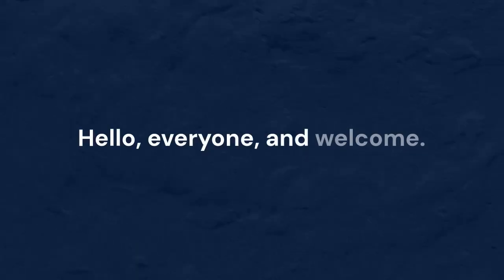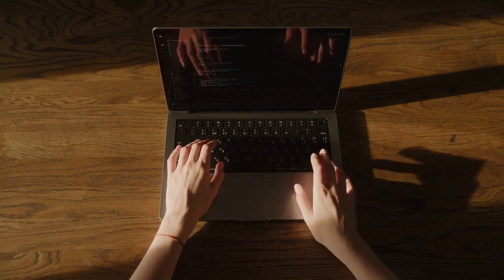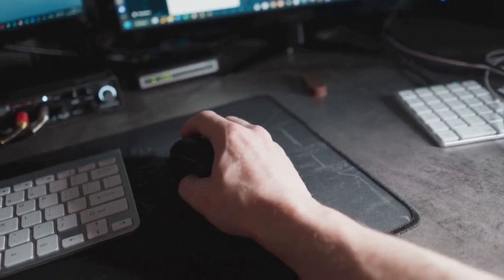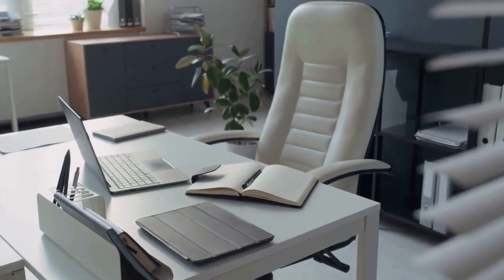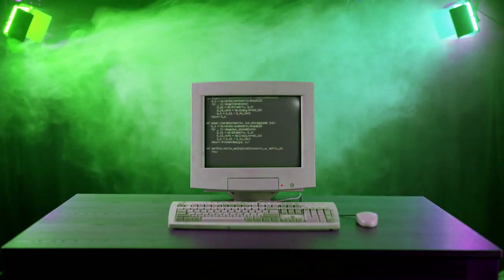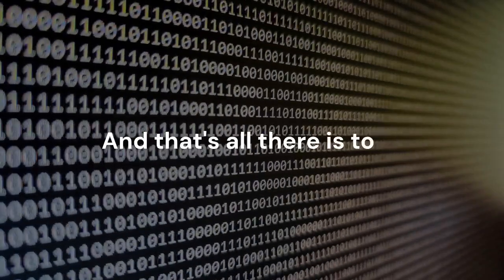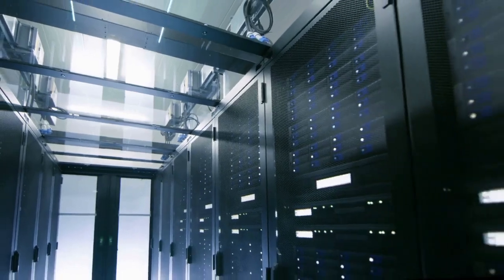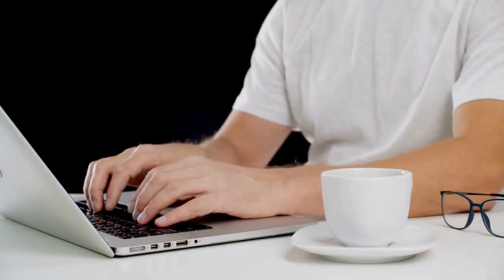How to Configure Angular Proxy for Local Development Using proxy.config.json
Configuring an Angular proxy for local development using `proxy.config.json` is crucial for bypassing Cross-Origin Resource Sharing (CORS) issues when your frontend and backend run on different ports or domains. Begin by creating `proxy.config.json` in your Angular project's root. This file contains an array of proxy rules, each defined as an object. A typical rule specifies a `context` (the API path to intercept, e.g., `"/api"`), a `target` (your backend server's URL, e.g., `" `secure: false` (for self-signed SSL), and `changeOrigin: true` (to rewrite the host header). To enable this, open your `angular.json`, navigate to the `architect.serve.options` for your project, and add `"proxyConfig": "proxy.config.json"`. Now, running `ng serve` will instruct the Angular development server to intercept requests matching your `context` and seamlessly forward them to the specified `target` backend, effectively resolving local development communication challenges.